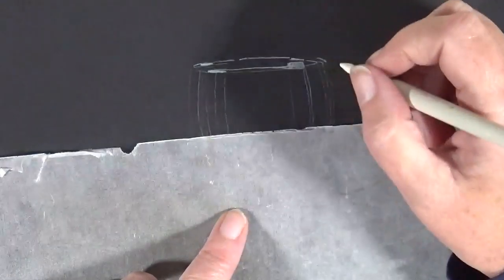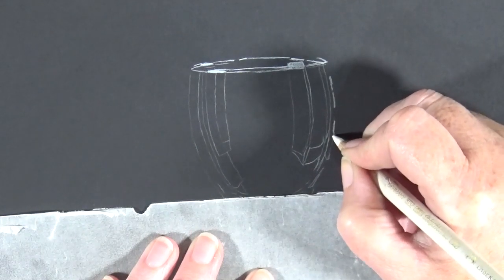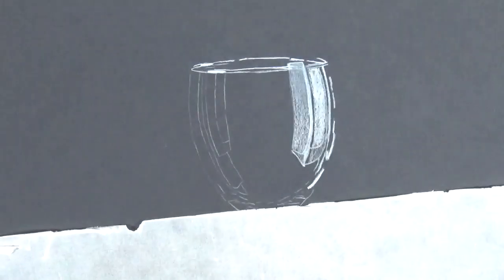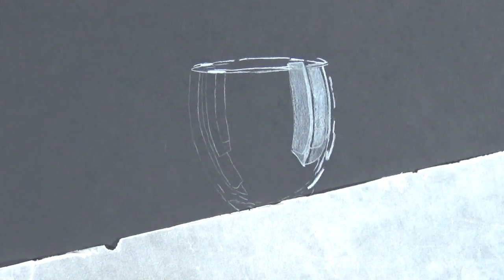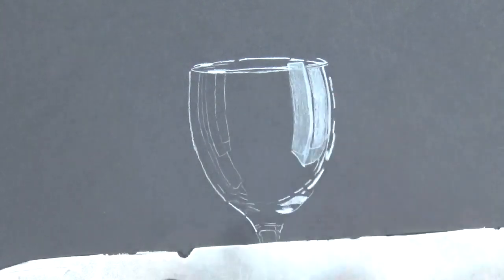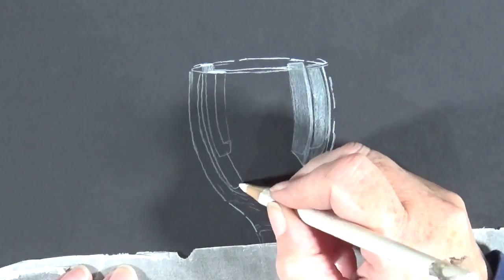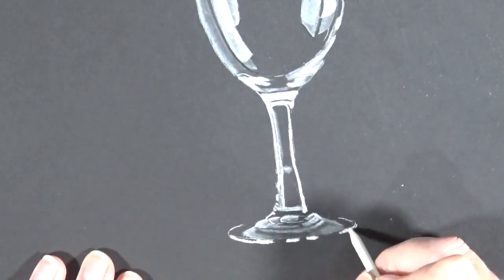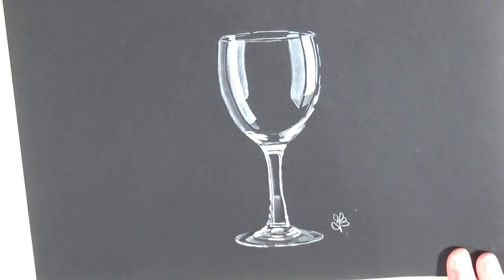Back Lit The Glass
Today we’re painting a beautiful Wine Glass.  This is a step by step speeded-up tutorial using white Pastels, Polychromo Pencils and the Back Lit technique.

CopyRight
Artwork and tutorials are the property of Fiona Bárcenas and are aimed for personal learning or personal hobby of an individual at different levels from absolute beginners to advanced level. You may not sell, create a print or mechanical reproduction of my lessons or any of my original artwork. This is a violation of my copyright and use policy.

Please attribute original artwork by Fiona Bárcenas,

Kind Regards

Fiona